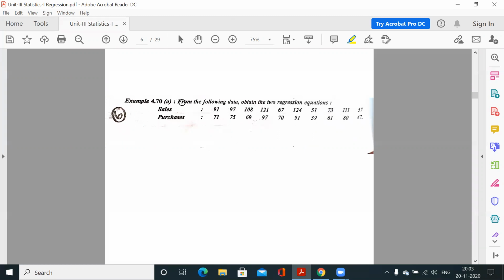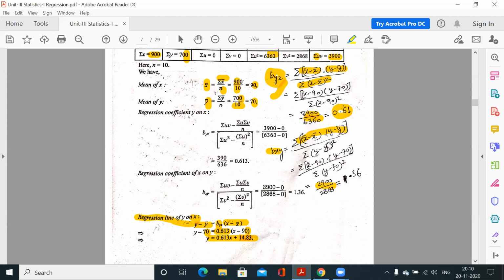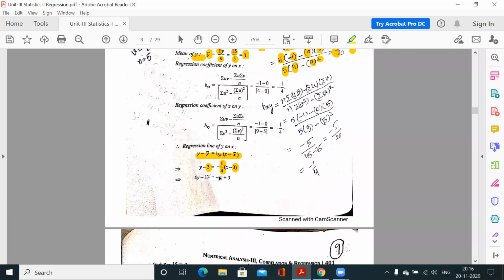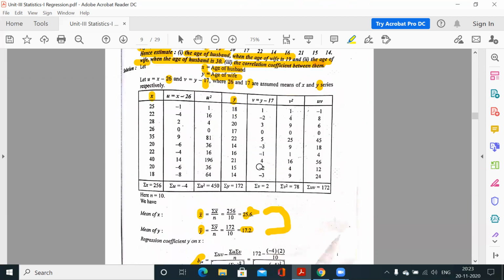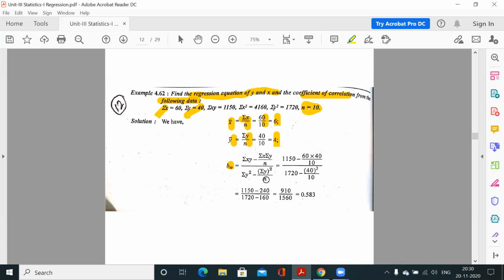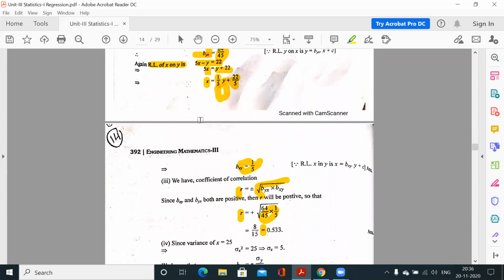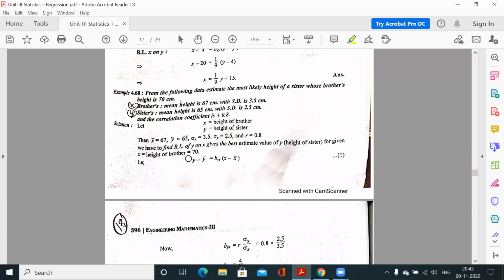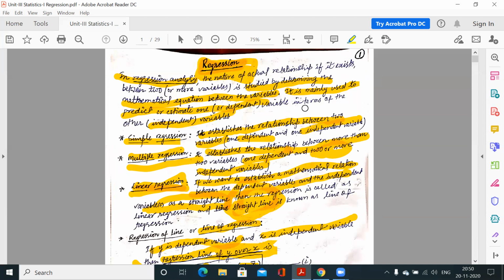Statistics Lecture5 (Regression part2)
Regression part2